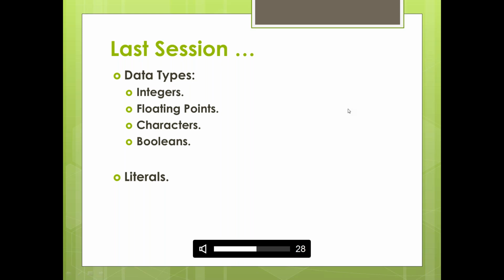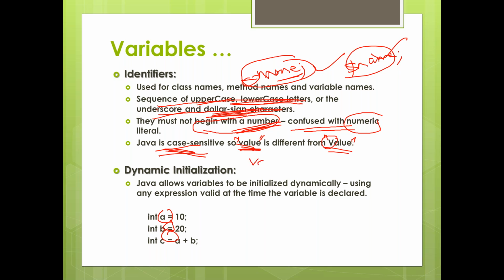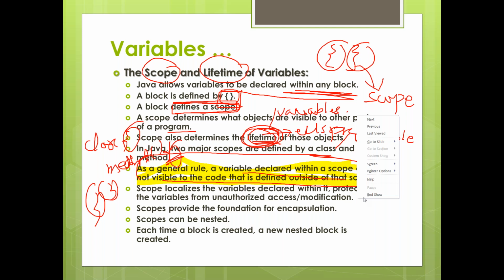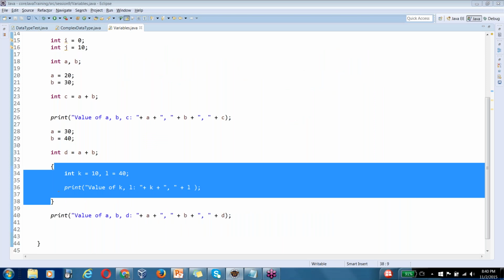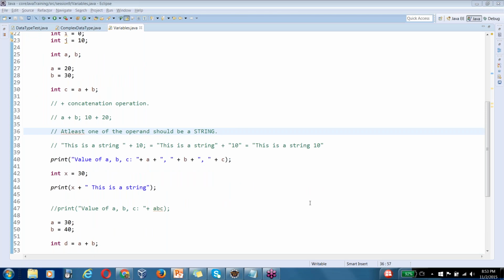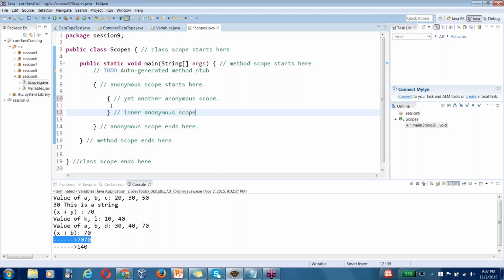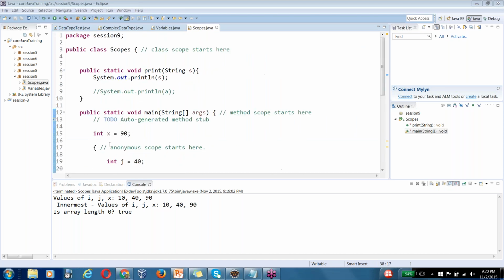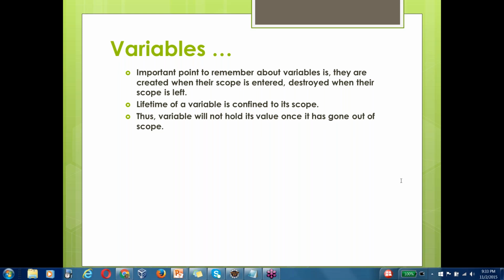Core Java Training || Variables